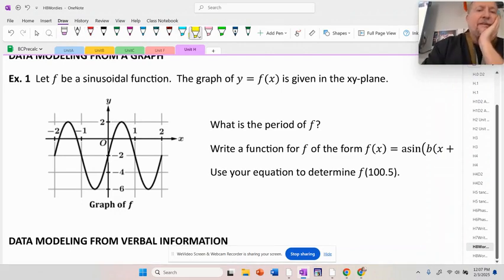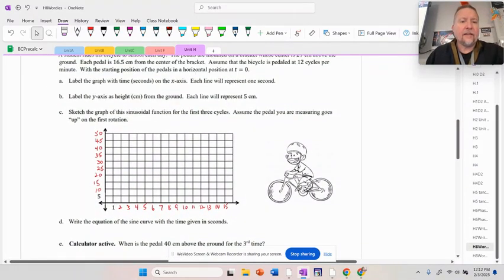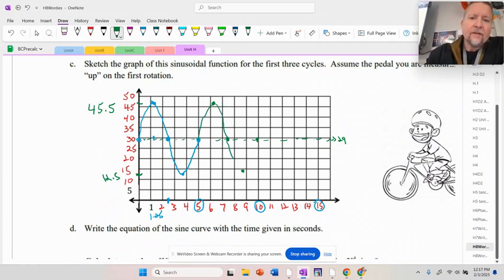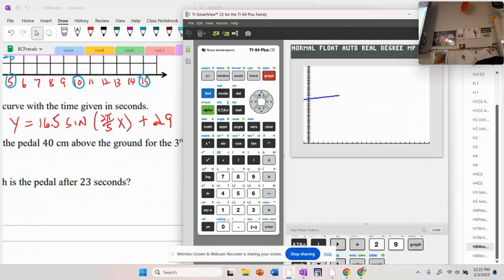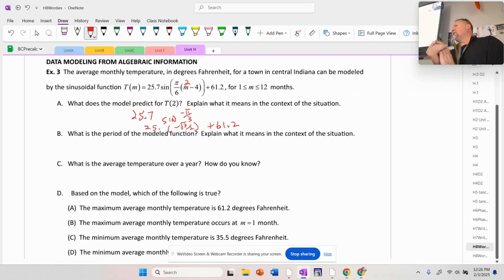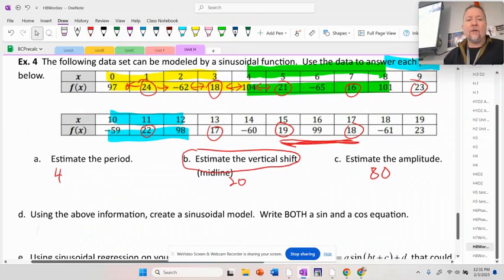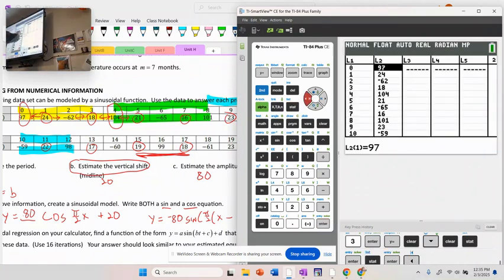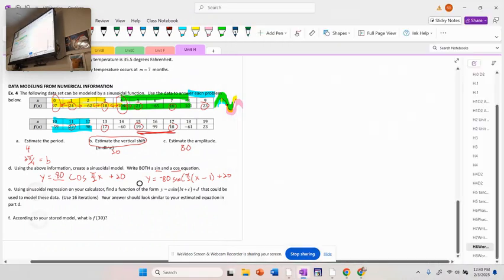Sinusoidal modeling and regression